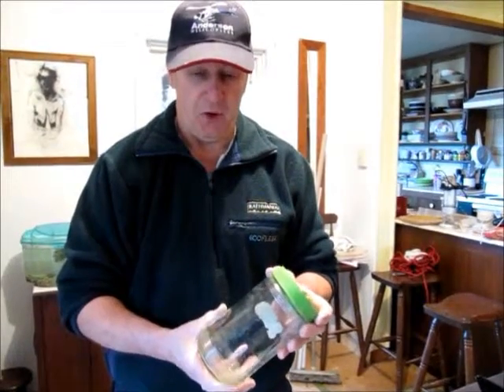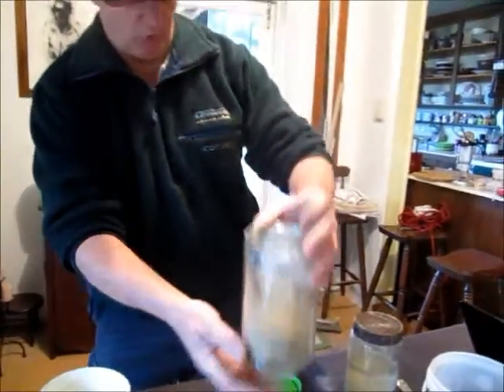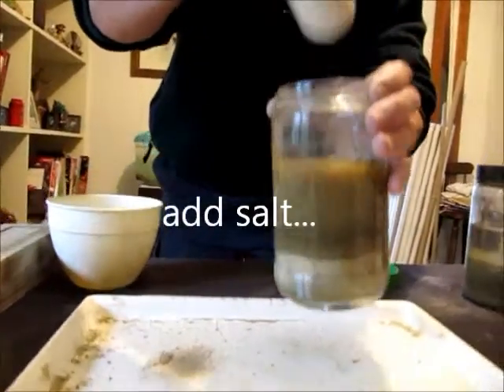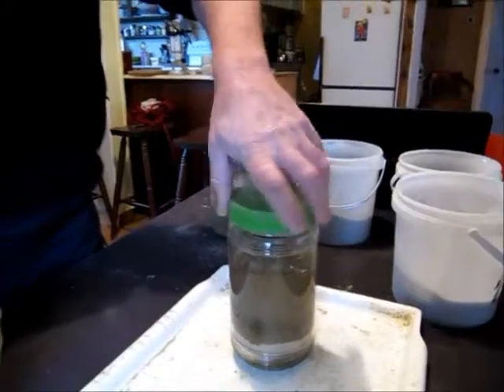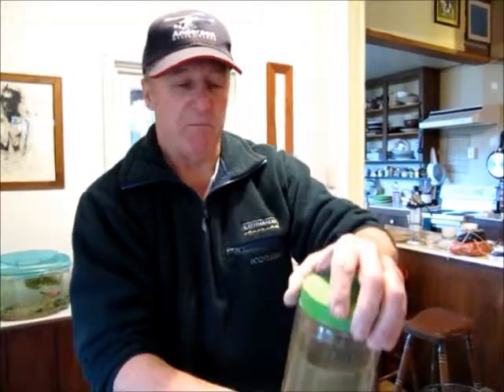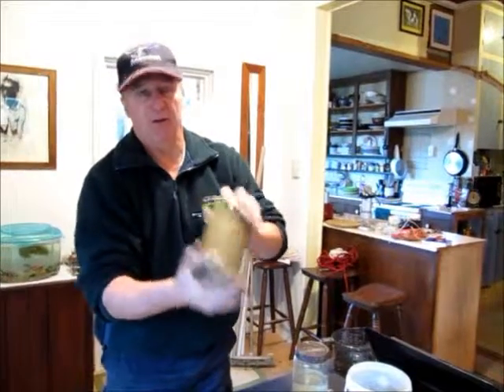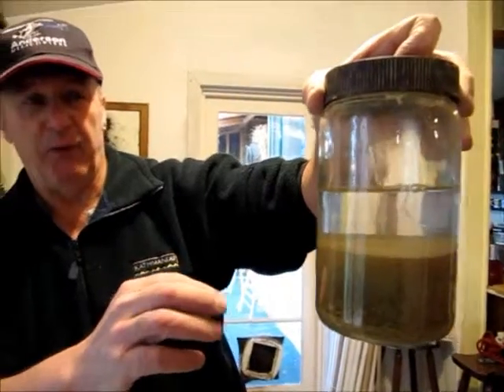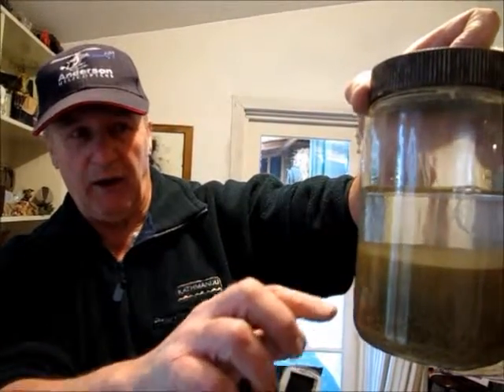AEP Earthbuilding 2.wmv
Natural Building, Earthbuilding, soil identification and testing, the 'Jar Test'. Blue Forsyth talks about and demonstrates the technique.